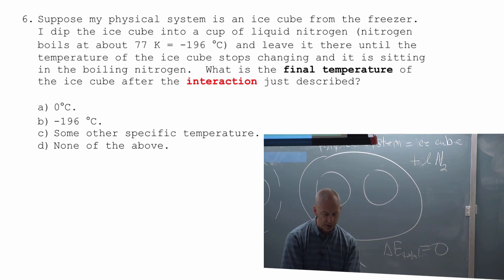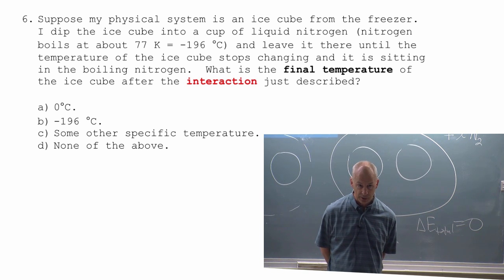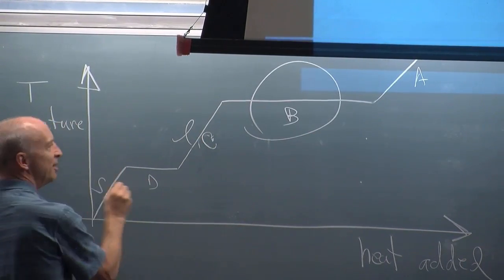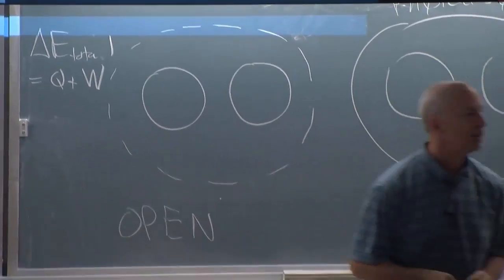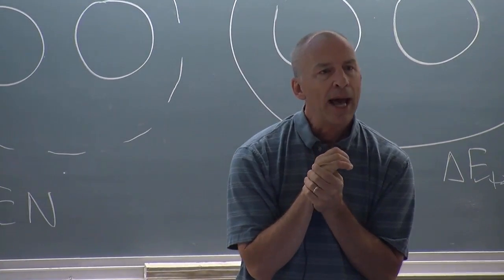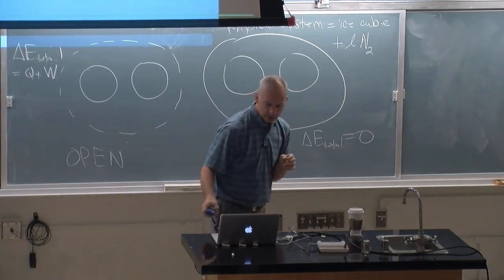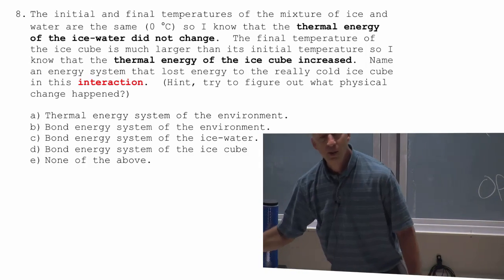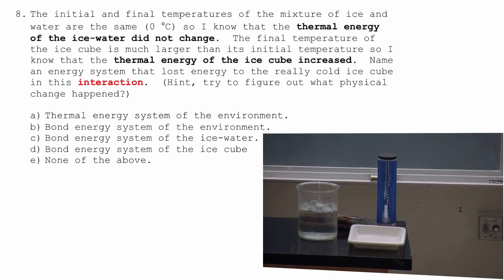Lecture 1 part 7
thermal energy, phase changes, three phase diagrams